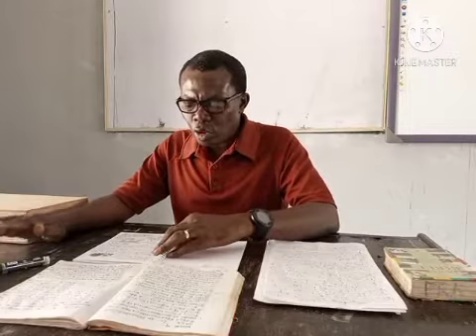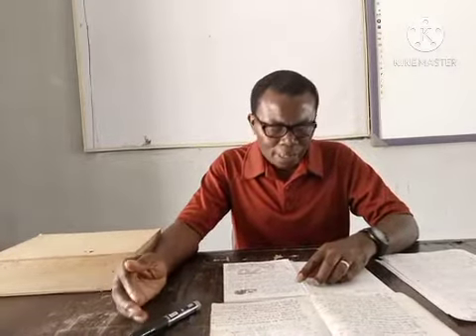CRK_JS1_2nd_week1